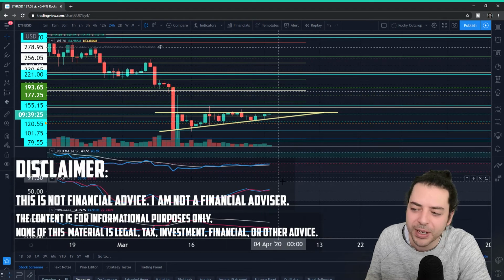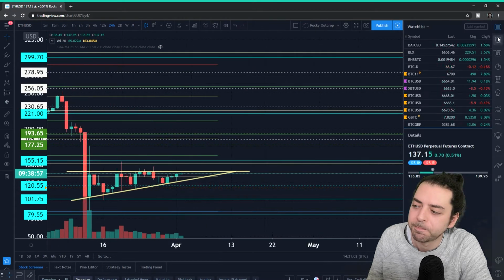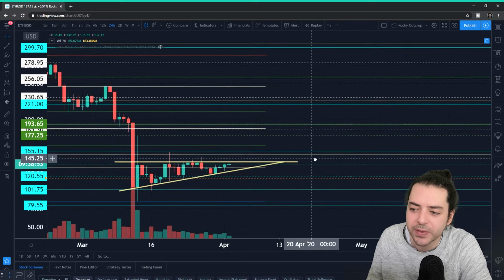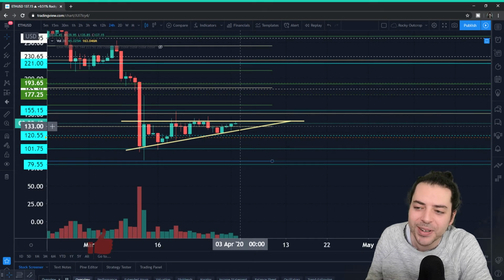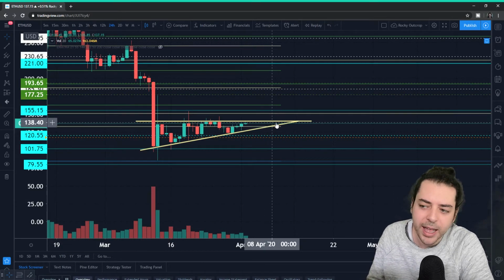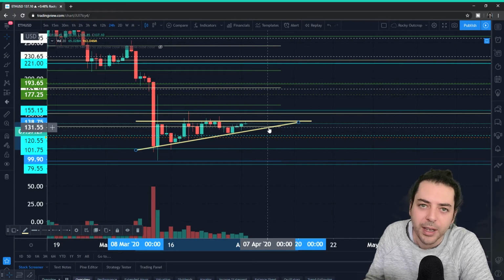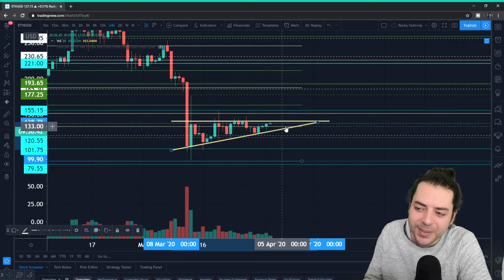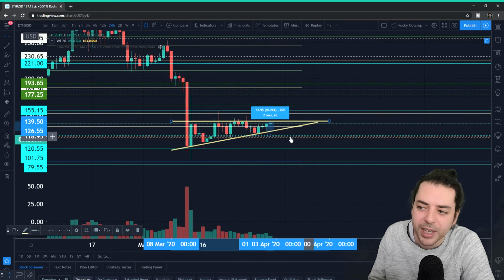Ethereum (ETH) - Trading ETH/USD for 10%! ETH/USD April 2 Technical Analysis & Predictions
Join me on LBRY too. I consider YouTube to be way way out in front as number one but just so you know there are other places my videos are shared to also so check it out! As always, don't be greedy. Don't be 'Fraid Of Missing Out and all that jazz. All you need to know about ETH on April 2nd, 2020 by Rocky Outcrop - Consolidation for the nation!

The price was in a sideways consolidation pattern, it looked like a triangle, it met its measured move and then has come back to retest the triangle. What next? Can the price challenge the overhead resistance levels and resume the upward trend on the daily time frame? There are a few things to consider and we take a look at some of those in today's video.

The following indicators are used in today's video:
Exponential Moving Averages:

Oscillators:
RSI + Ema,
Stochastics
MACD

Rocky Outcrop

Until recently I kept writing Etherium, forgive me if I get it wrong from time to time! Old habits...